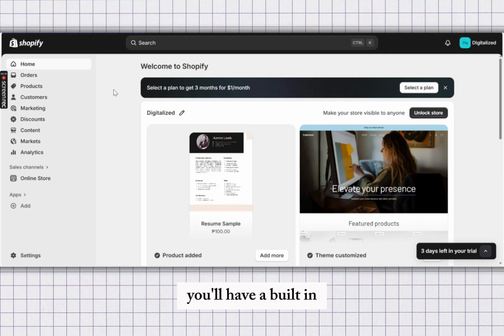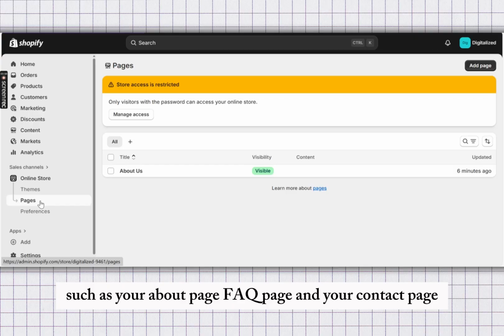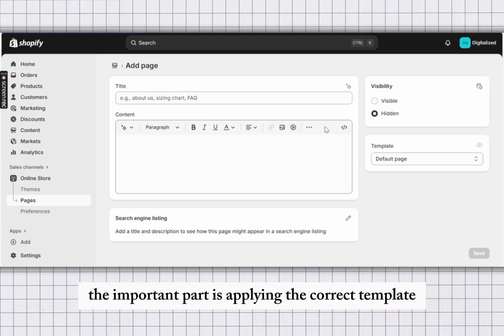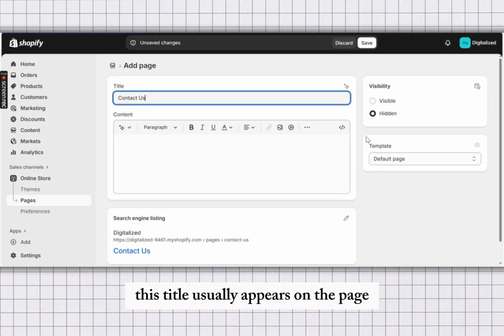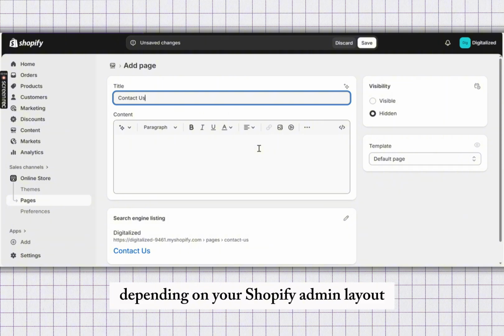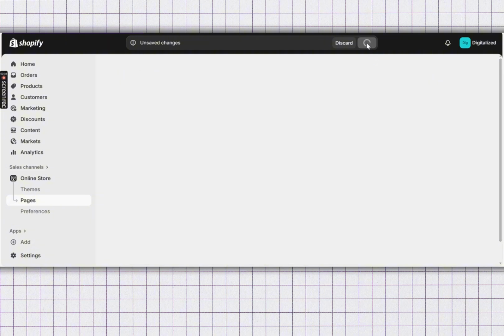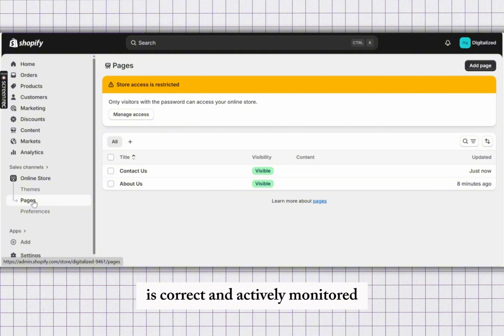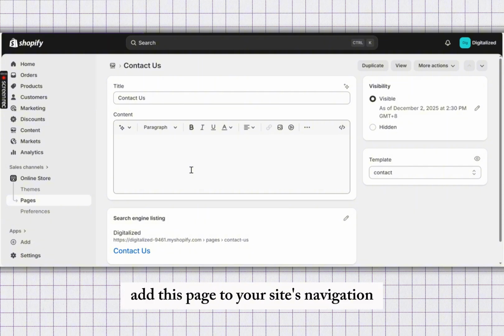How to Add Contact Form to Shopify Contact Us Page (2026 Guide)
Learn how to add a contact form to your Shopify page with this easy-to-follow tutorial. Having a contact form on your Shopify store is essential for building trust with potential customers and providing them with a convenient way to get in touch with you. In this video, we'll walk you through the steps to create and add a contact form to your Shopify page, making it easier for customers to reach out to you with questions, feedback, or concerns. By the end of this video, you'll have a fully functional contact form on your Shopify page, helping you to improve customer engagement and increase sales. Whether you're a beginner or an experienced Shopify user, this tutorial is perfect for anyone looking to enhance their store's functionality and user experience.